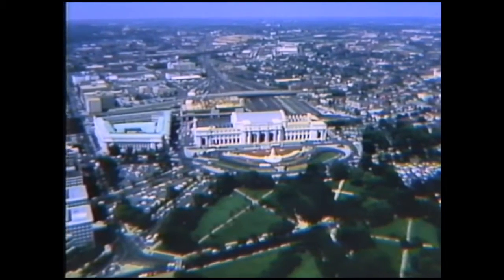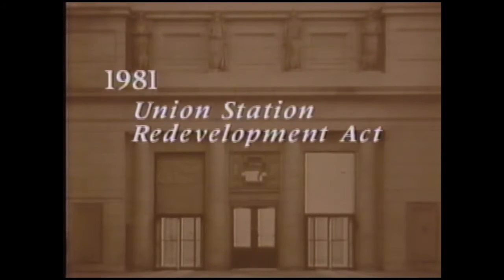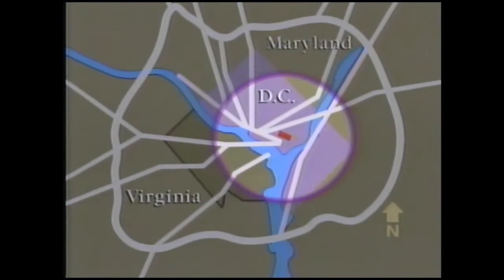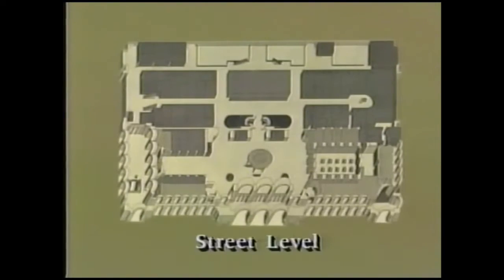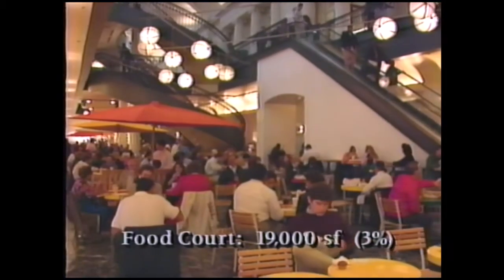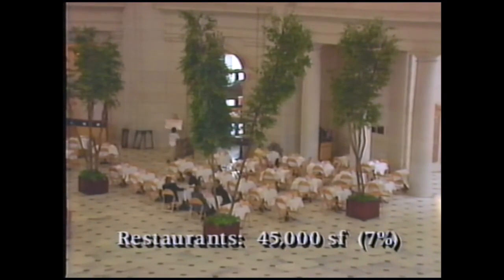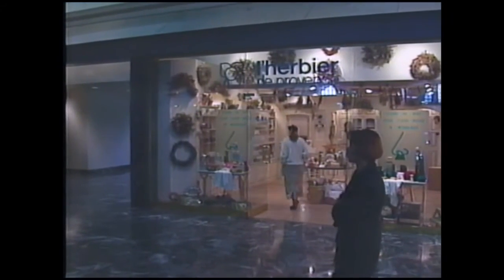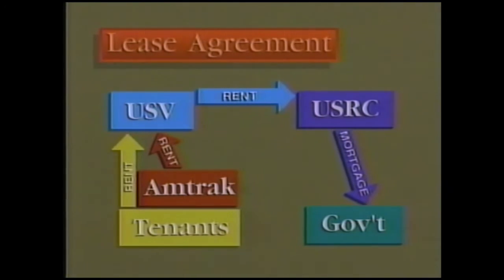Washington, D.C. Union Station (1988)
The VHS title is "Union Station, Washington, D.C. - Redevelopment of a Rail Terminal into a Mixed Use Urban Center, 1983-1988."

This video details the transformation of Washington, D.C's Union Station from the failed "Capitol Visitor Center" to the transportation and retail hub of today.